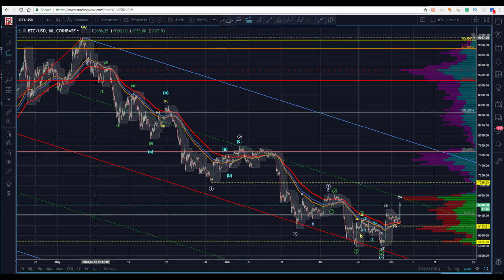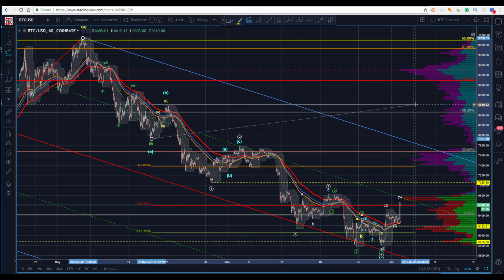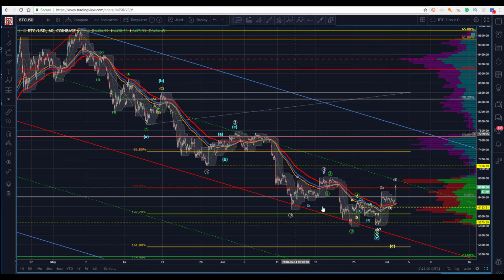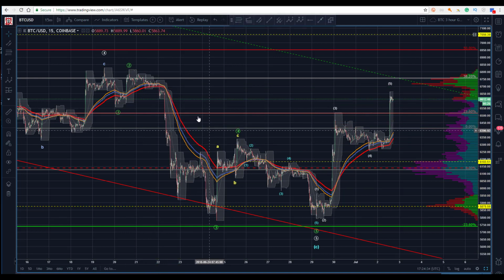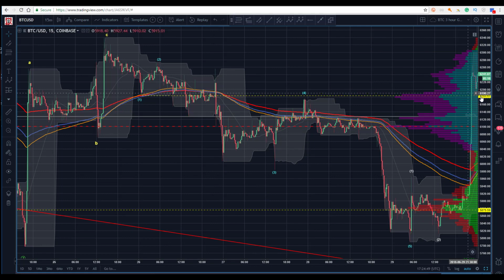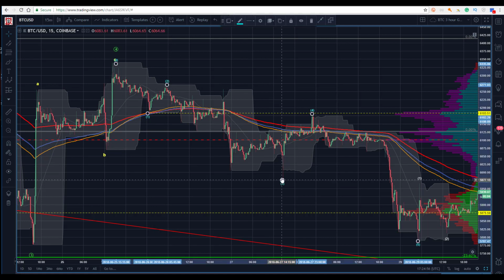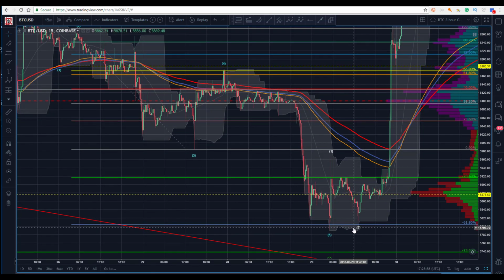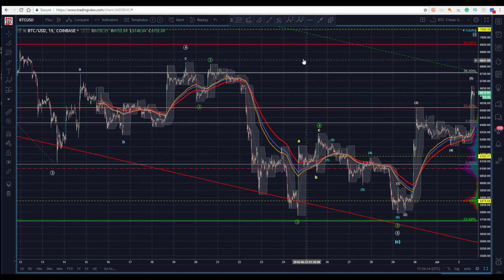Bitcoin Technical Analysis (BTC/USD) Impulsive to Slap a Bear..? [07/02/2018]